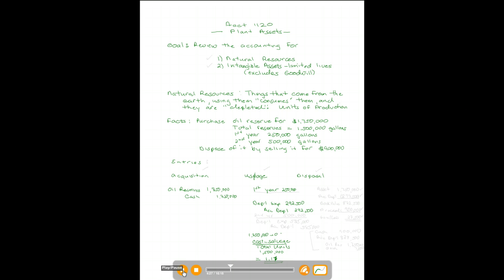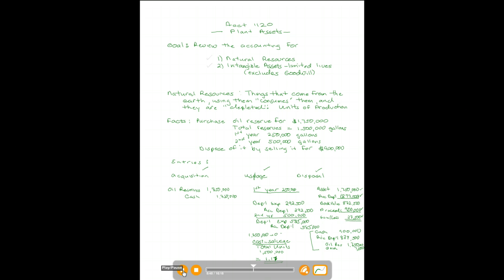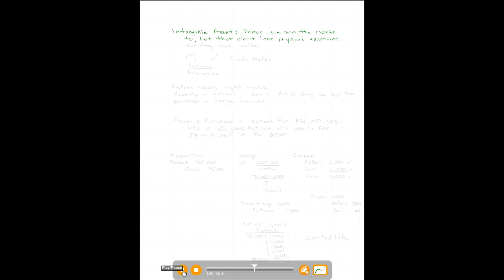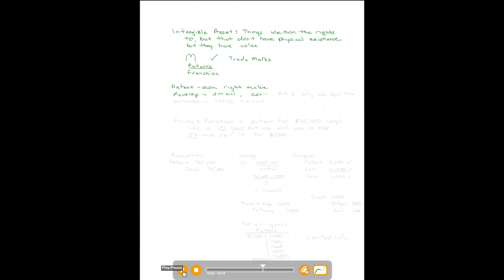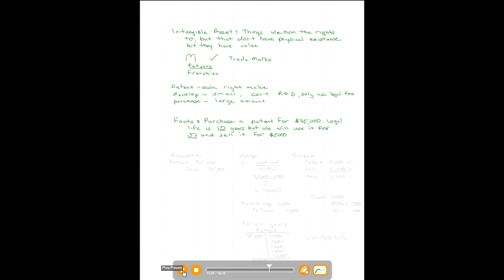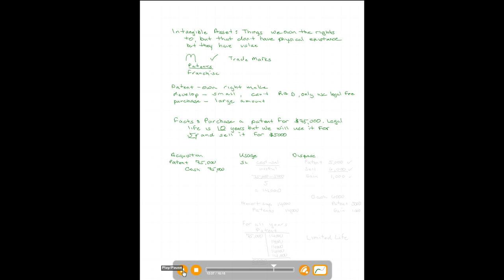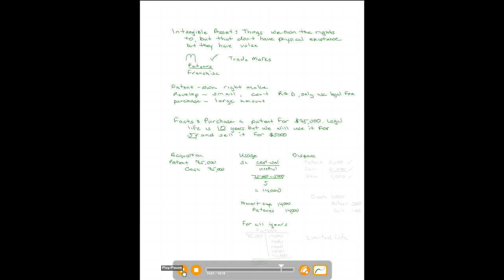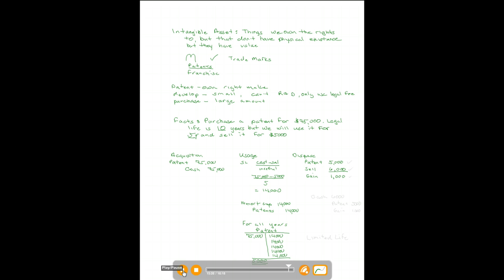Natural Resources & Intangible Assets